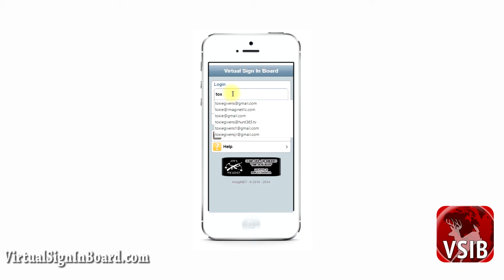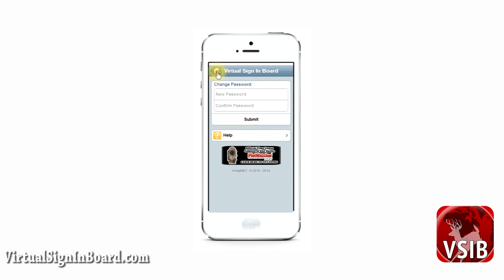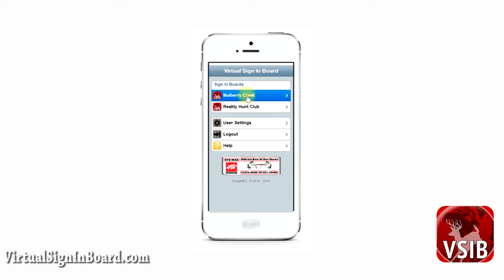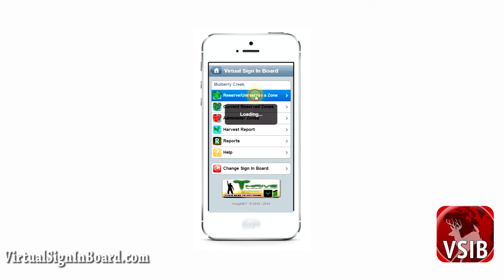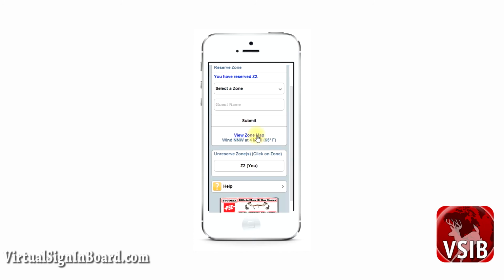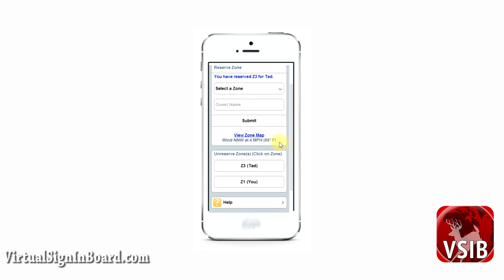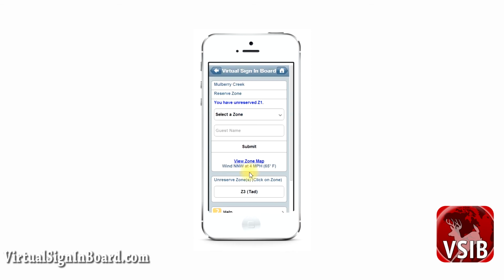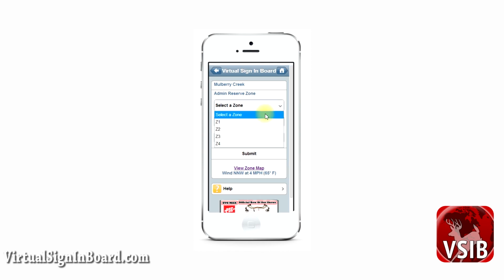VSIB - Instructions on How to Use a Sign In Board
Instructions on How to Use a Sign In Board with VSIB (Virtual Sign In Board). Virtual Sign In Board (VSIB) consists of a Web based application that allows hunters to reserve hunting stands or zones through a smart phone. Even if you are not an expert with your mobile phone you can still participate by using three simple functions: Sign In, Sign Out, and View All Current Hunters. It can even handle guest hunters. It will also show you the temperature, wind speed, and wind direction for your hunting location.